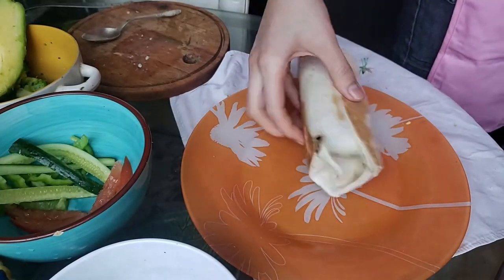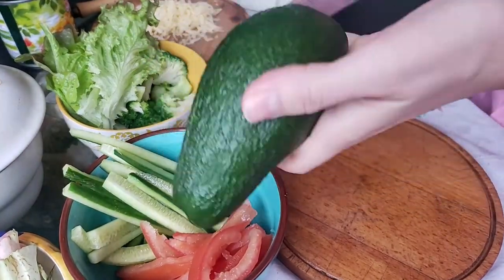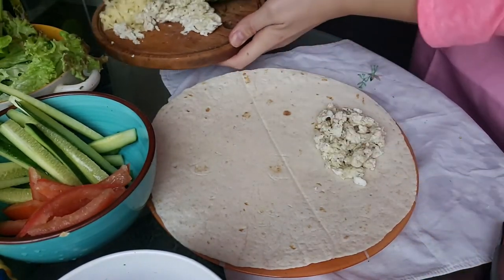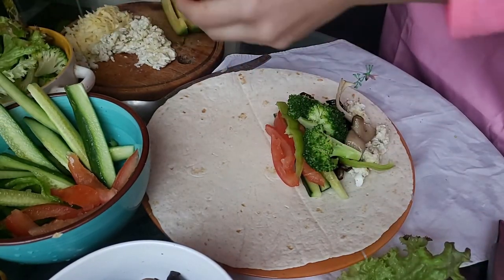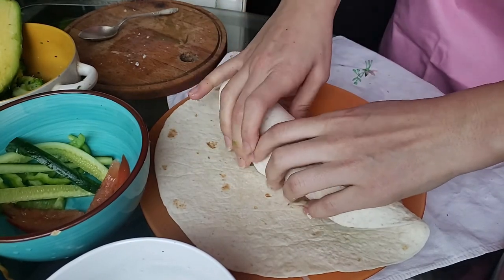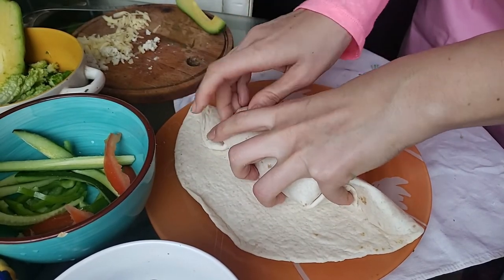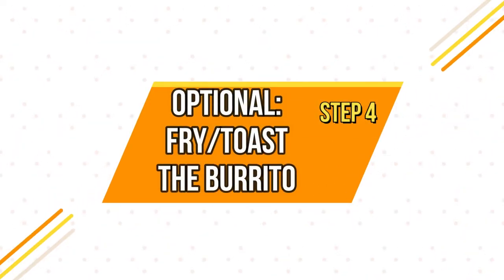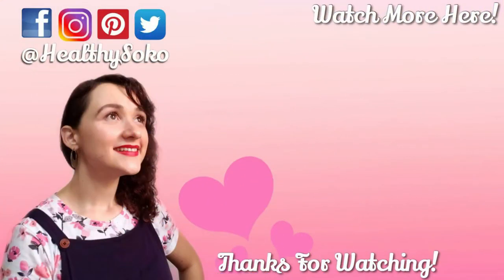How To Keep Your Burrito From Busting | Perfectly Wrapped Burrito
Don't bust your burrito when you are wrapping it! Wrap your burrito perfectly always with this technique.
Wrap your burrito perfectly like a professional without busting it following this 4 easy steps.
Watch the video to see how to wrap your burrito perfectly.

Comment down bellow on how you wrap your burrito and if you have a different technique. :)

Burrito filling:
-vegan scrambled eggs
-vegan cheese
-juliana chopped cucumer
-juliana chopped bellpepper
-juliana chopped tomatoes
-fried and marinated mushrooms
-boiled broccoli
-sliced avocado
-sweet corn

Video Gear:
Camera: Samsung Galaxy S9 Plus
Osmo Mobile 3 Combo

How do you wrap a burrito so it doesn't fall apart?
How do you wrap a Chipotle burrito?
How do you wrap a burrito in aluminum foil?
How do you wrap a fat burrito?